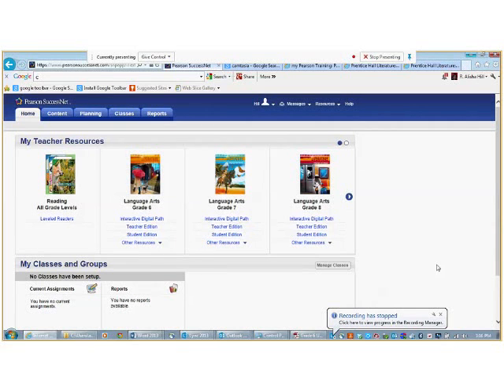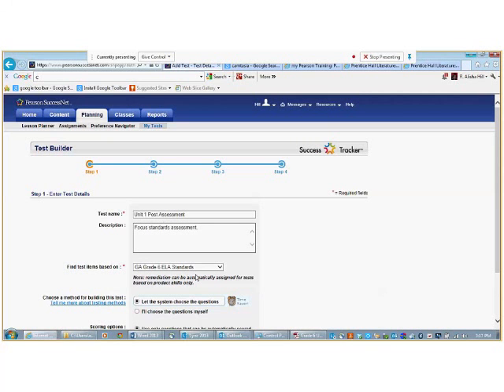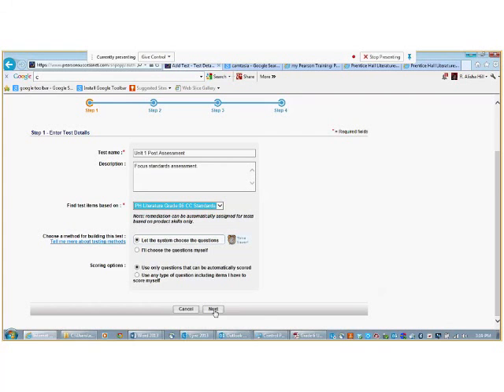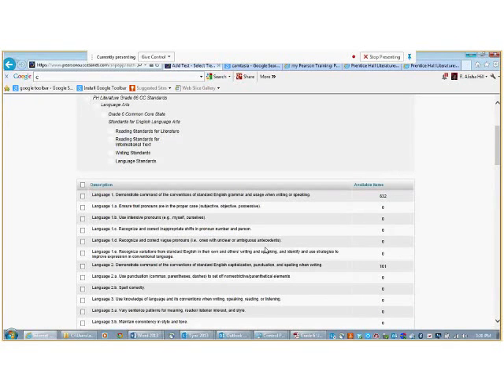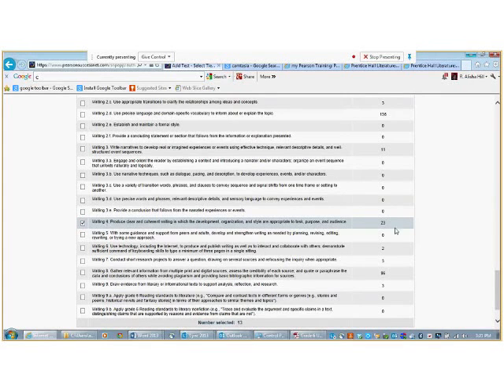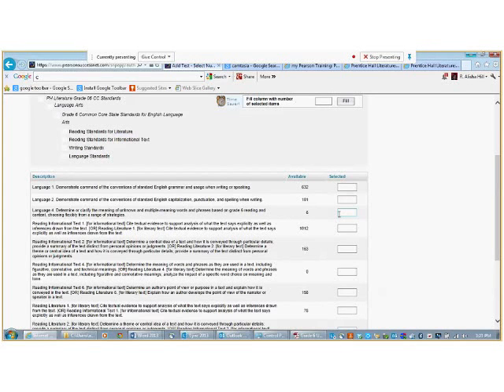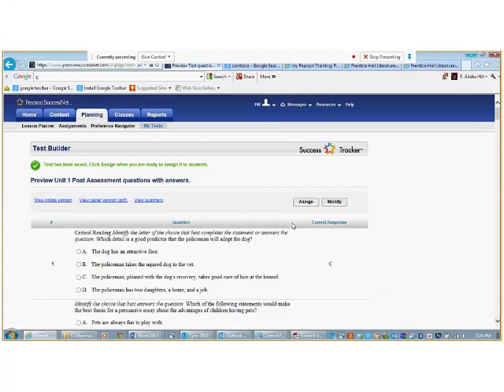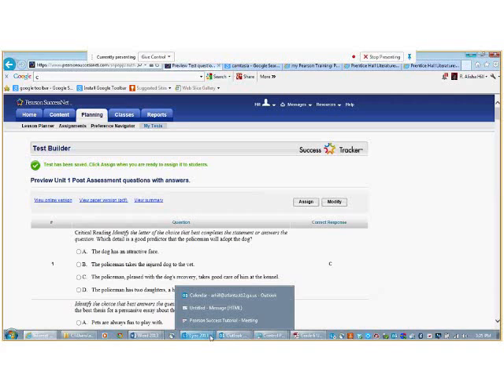How to Create A Test Using Pearson Success Net